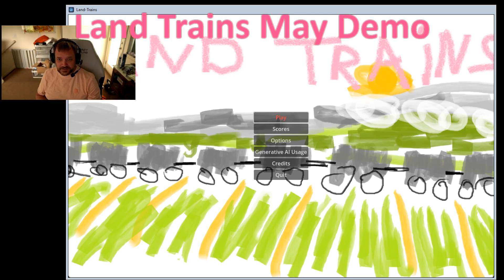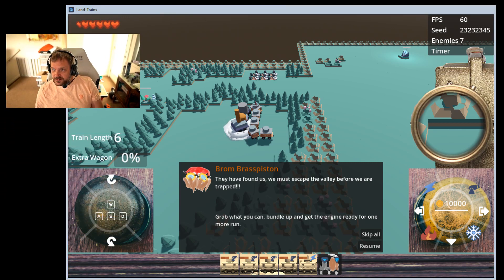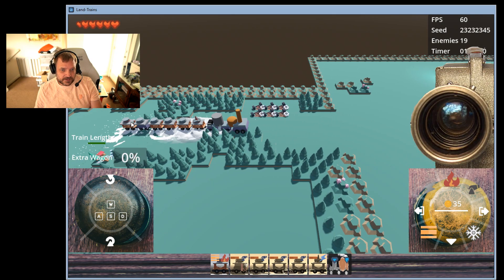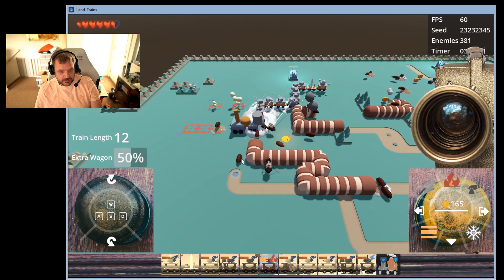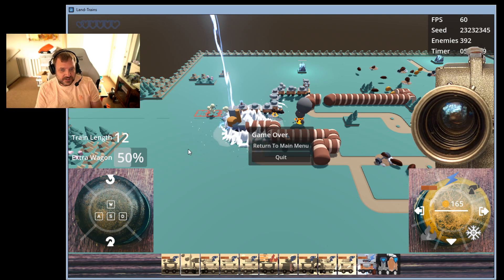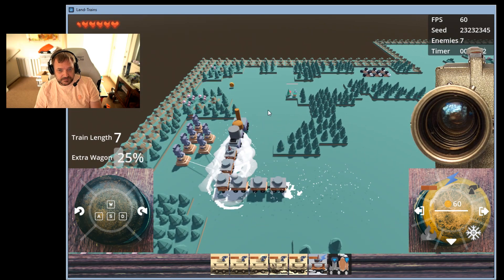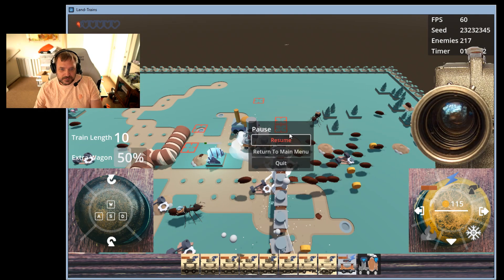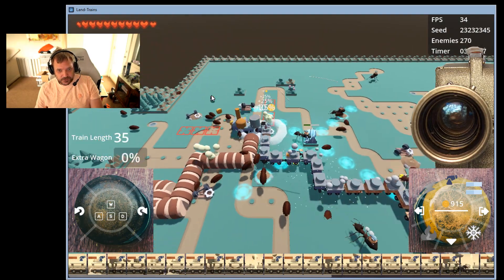Land-Trains month 5 / Demo 2